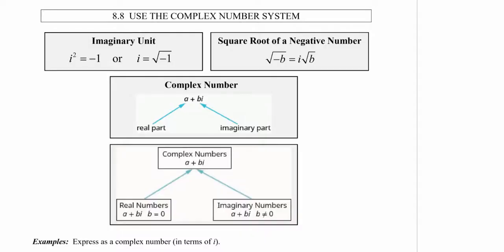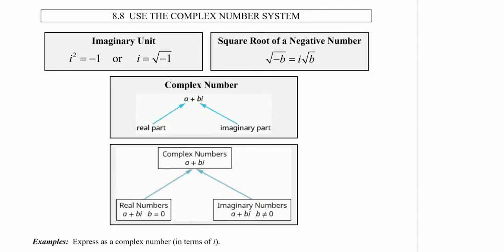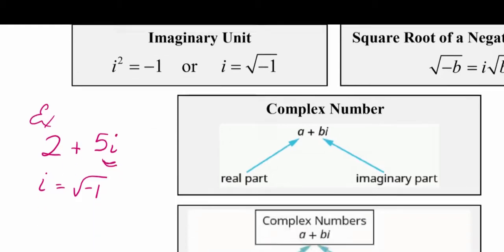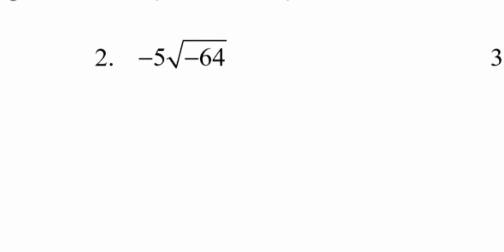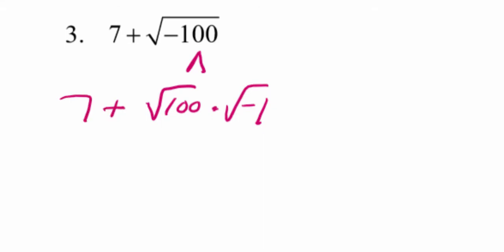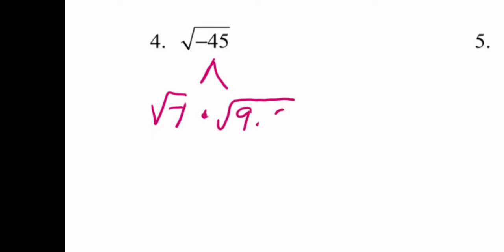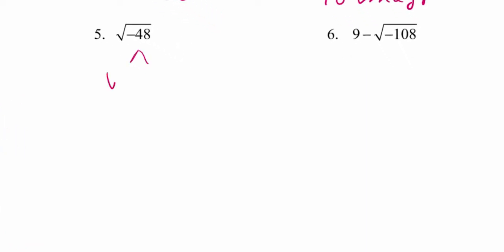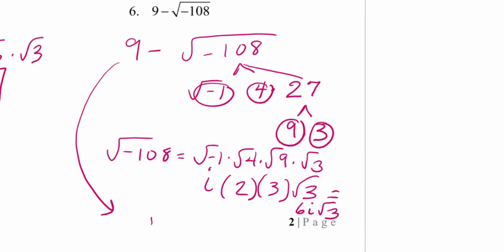Introduction to the Complex Number System Square Roots of Negative Numbers